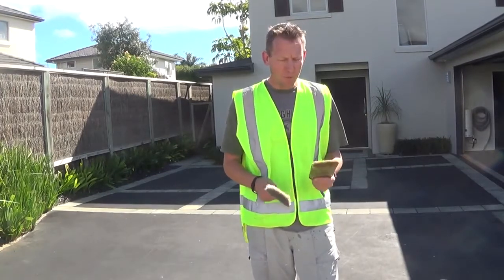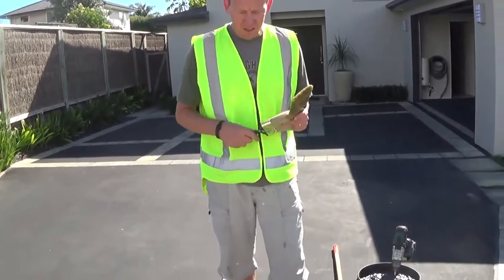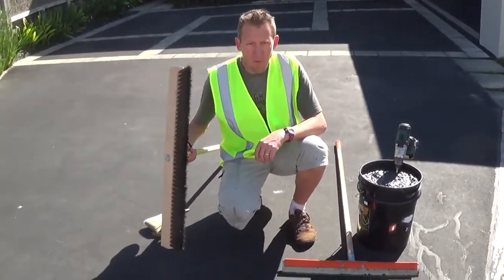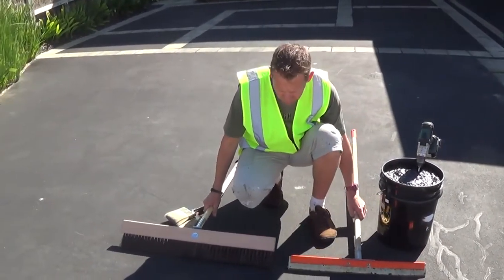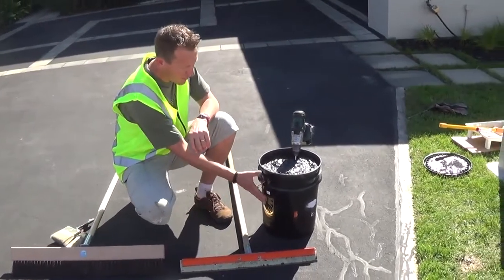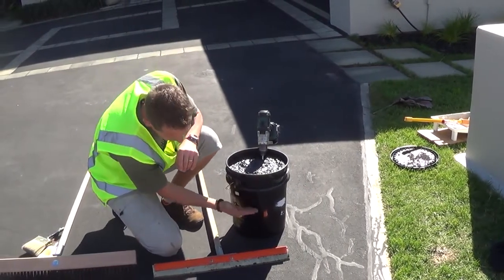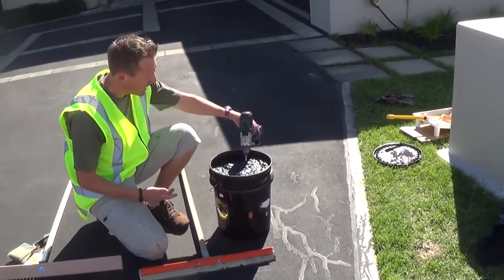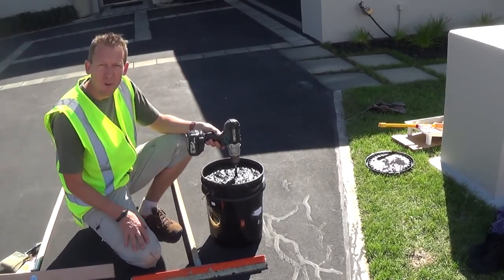Bitumen Topseal Tools Required